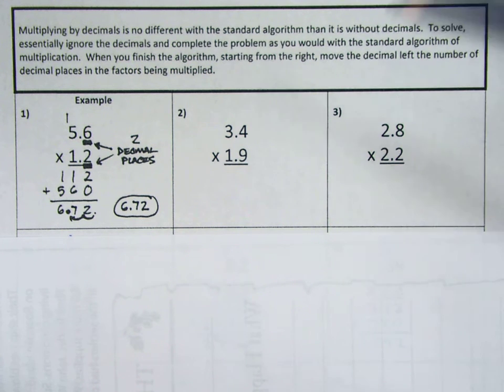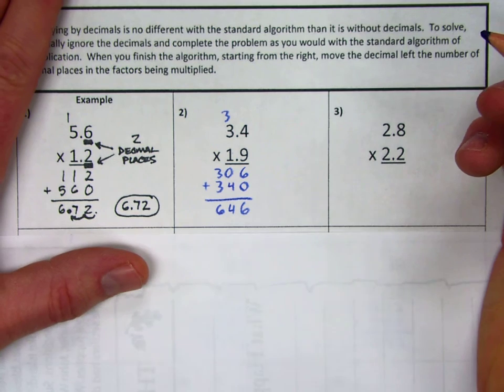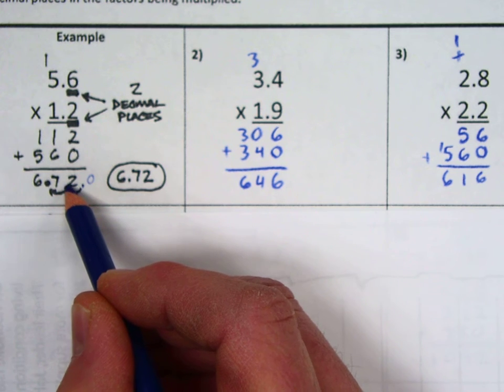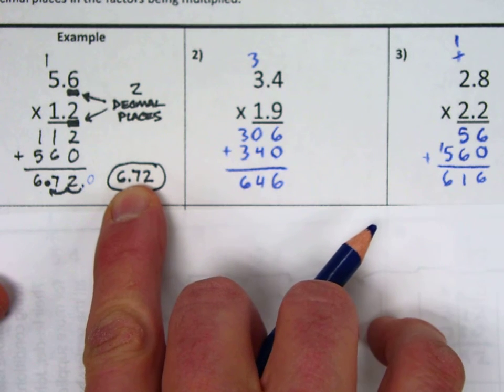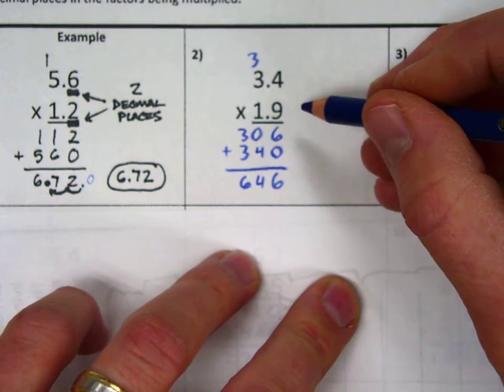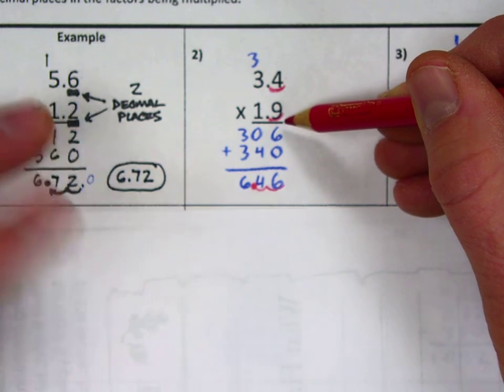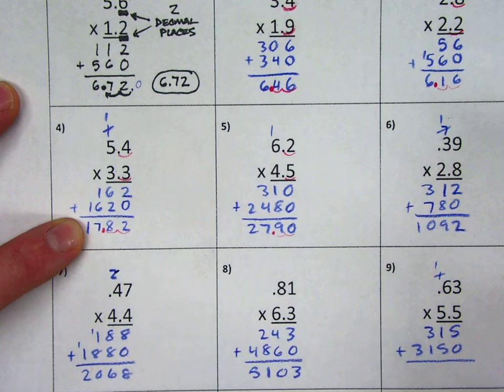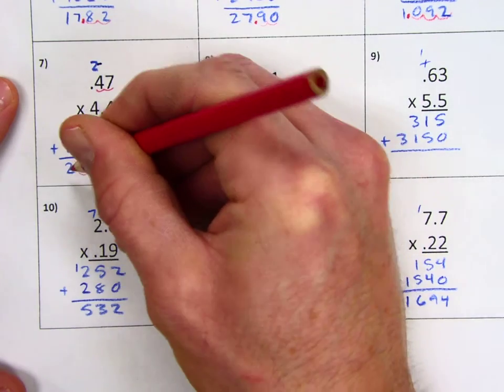2 x 2 Multiplication with Decimals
How to multiply 2x2-digits with the standard algorithm when the factors multiplied included decimals, Part 1.